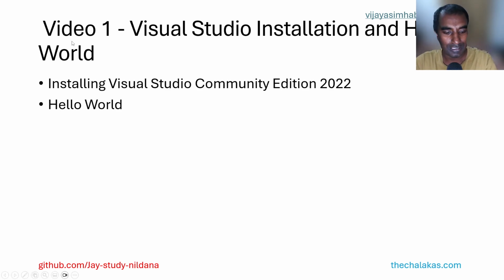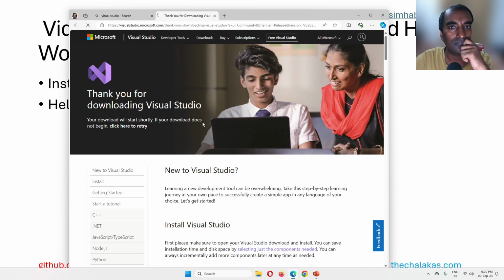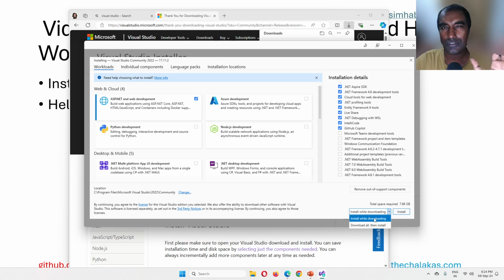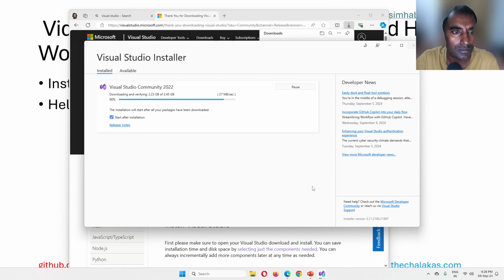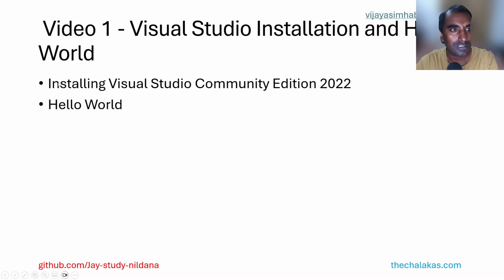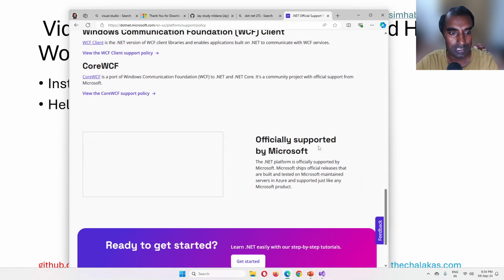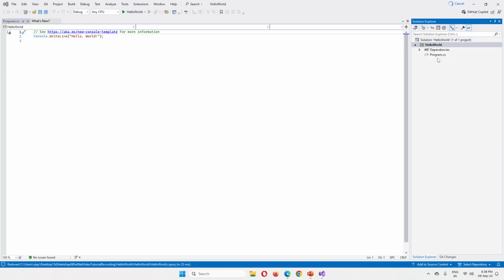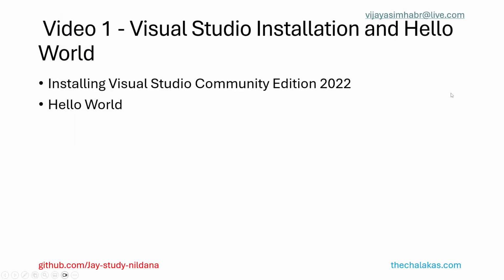C Sharp Basics - Video 1 - Visual Studio Installation and Hello World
general things